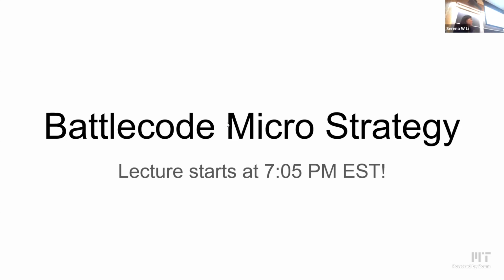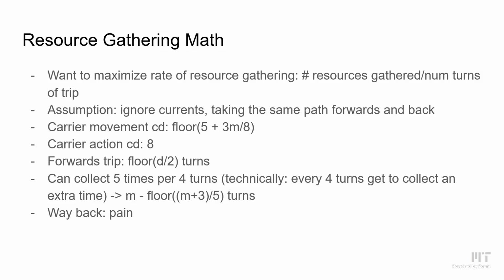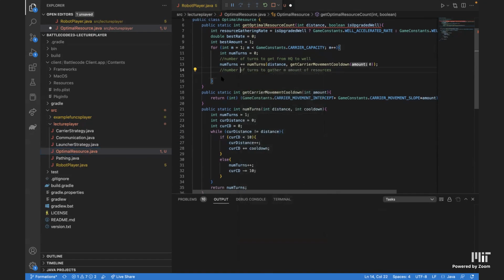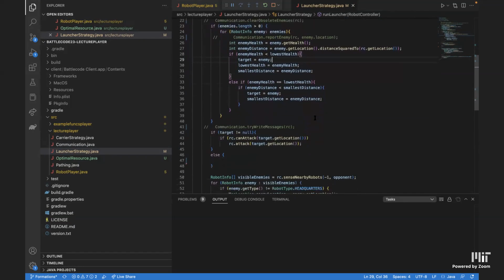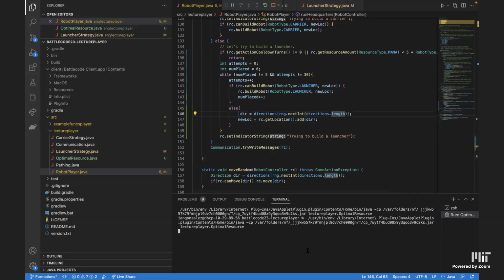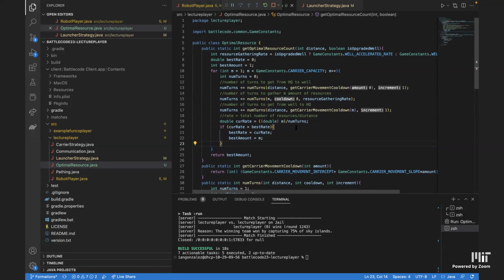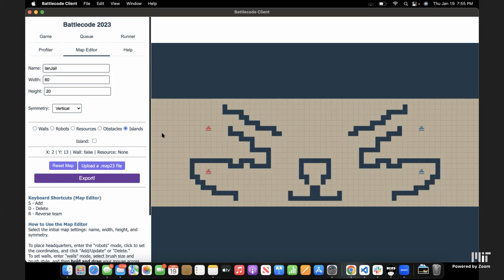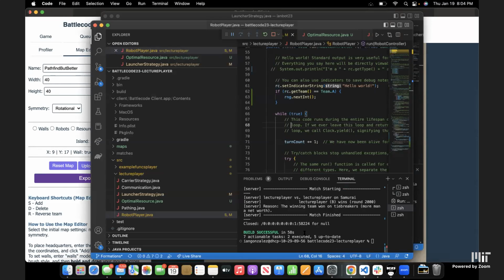Battlecode 2023 Lecture 7 Micro Strategy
Lecture 7 covered micro strategies.